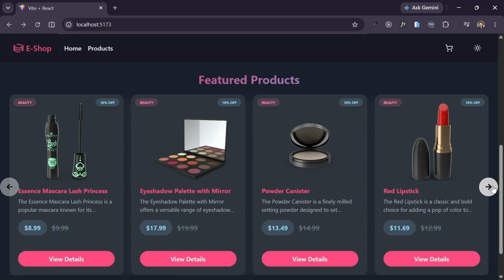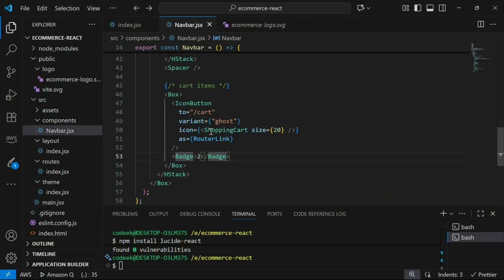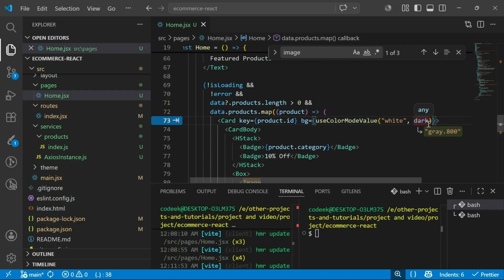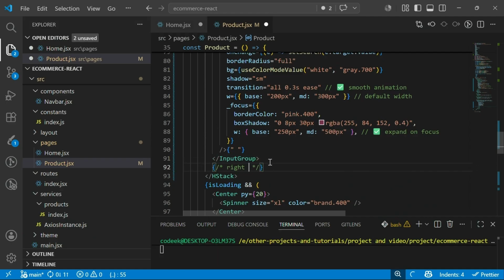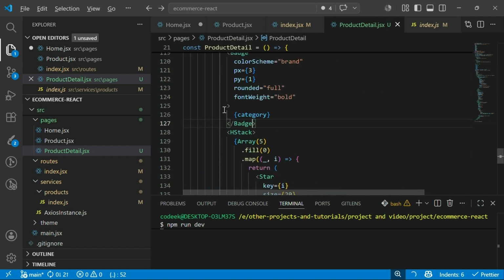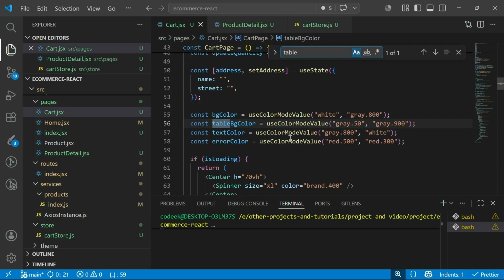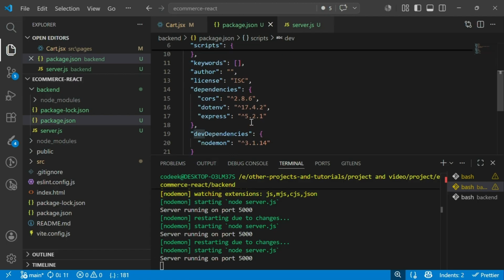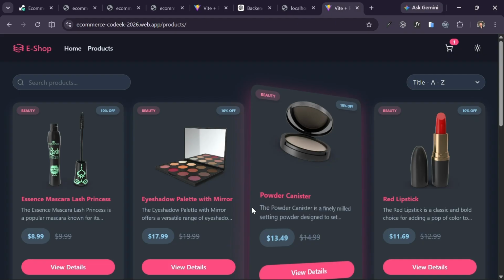Build Ecommerce Application In React & Modern Stacks with AI Agent - 2026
✅ Advanced Product Listing Page

✅ Search, Filtering, Sorting & Pagination

✅ Product Details & Related Products

✅ Shopping Cart with Persistent State

✅ Secure Stripe Payment Integration

✅ Responsive Mobile-First UI

✅ Dynamic Loading & Error States

✅ Reusable Component Architecture

✅ API Integration & Server State Management

✅ Modern Animations & Interactive Effects

✅ Hero Sliders & Product Carousels

✅ Production-Ready Folder Structure

🛠️ Technologies You'll Learn

⚛️ React

🔄 React Query (TanStack Query) for Server State & Caching

📡 Axios for API Communication

💳 Stripe for Payment Processing

🎨 Chakra UI for Accessible UI Components

🧭 React Router for Client-Side Routing

🎠 Swiper.js for Modern Sliders

✨ Tilt Parallax for Interactive Animations

🟨 JavaScript

Most tutorials teach you isolated concepts.

This series focuses on building a complete real-world application while applying best practices used in professional development teams.

You'll learn:

✅ Scalable frontend architecture
✅ State management patterns
✅ Efficient data fetching strategies
✅ Payment gateway integration
✅ Component reusability
✅ Performance optimization
✅ Responsive design principles
✅ Production-ready coding practices

I also have another course based on react authentication and authorization with oauth logins, protected routes, refresh and access token implementation. Check it out here: